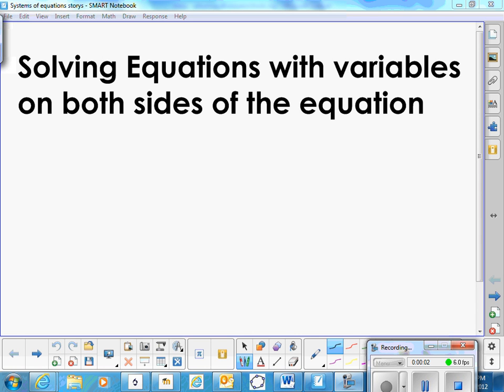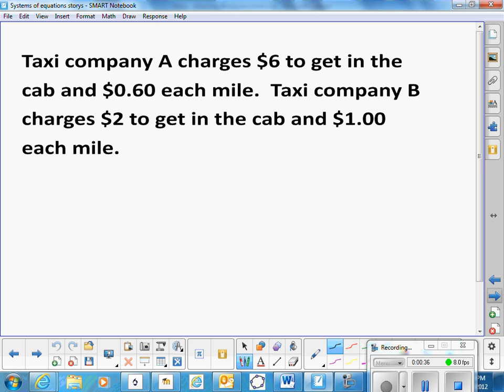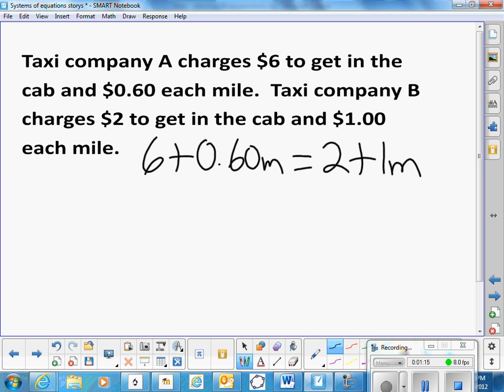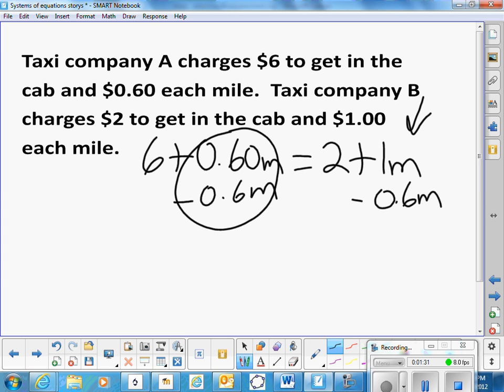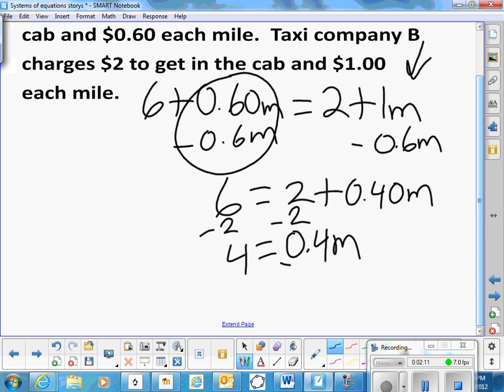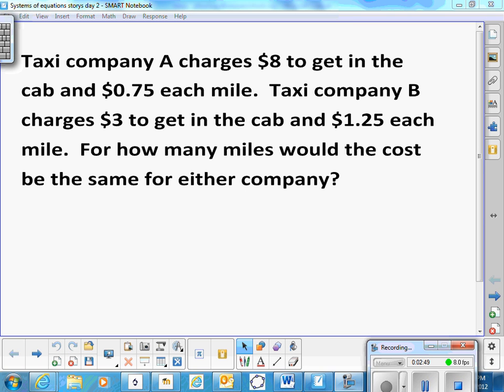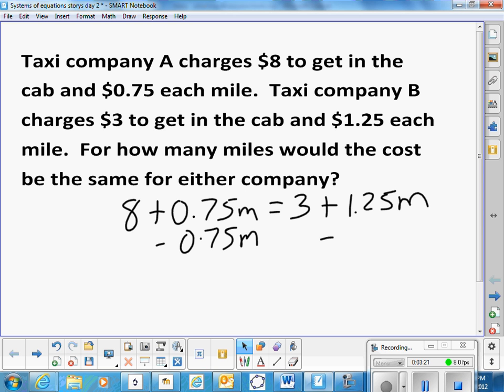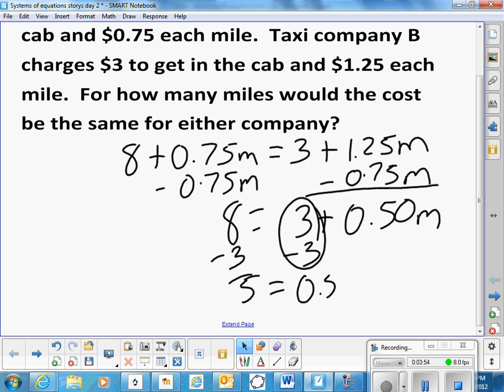Write, Solve eq w var on both sides day 2 video taxi